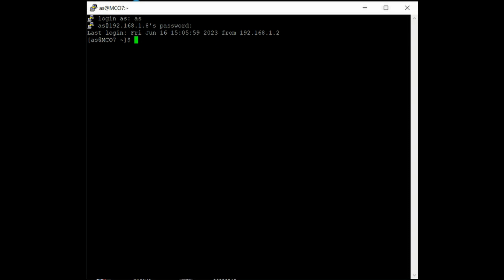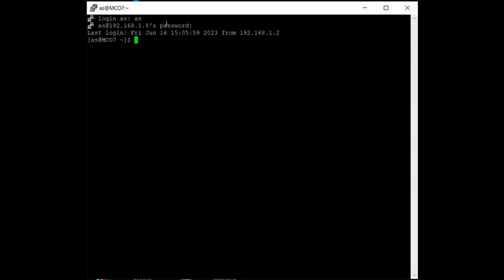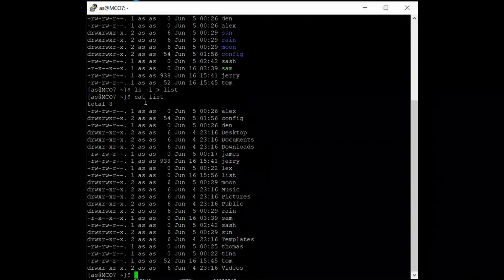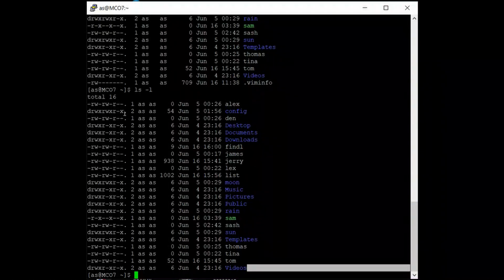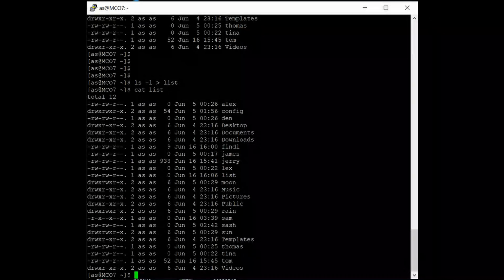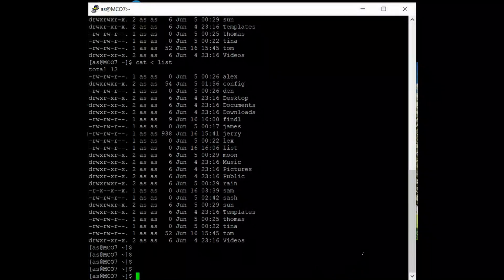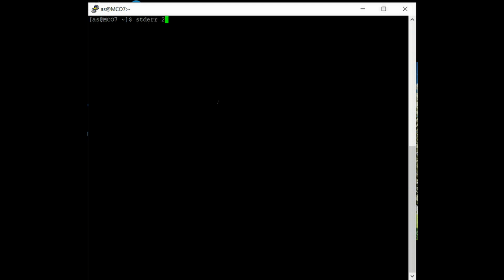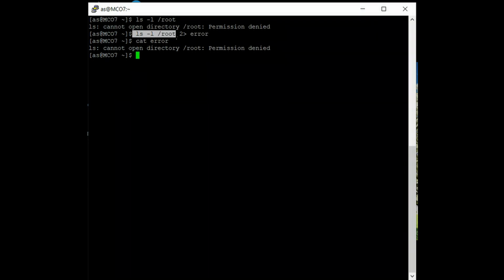Linux 40 (Input and Output Redirects In Linux)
Input and Output Redirects In Linux